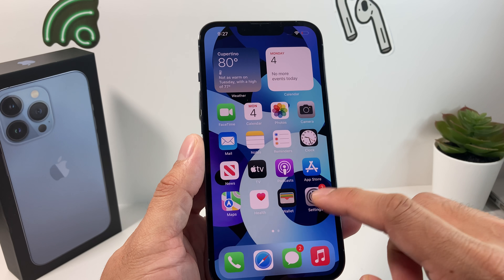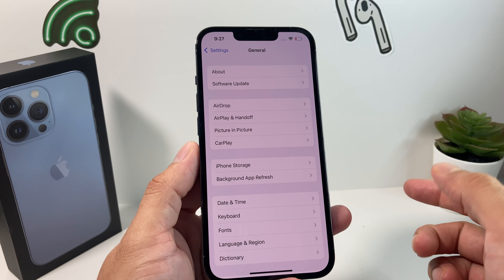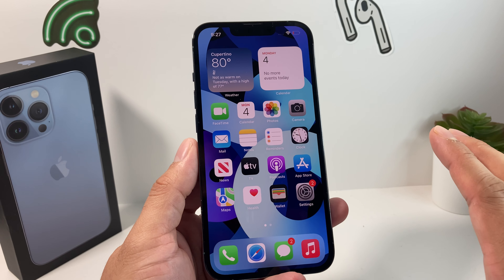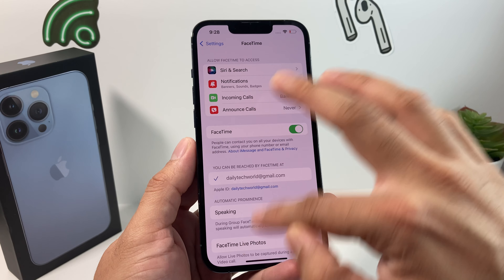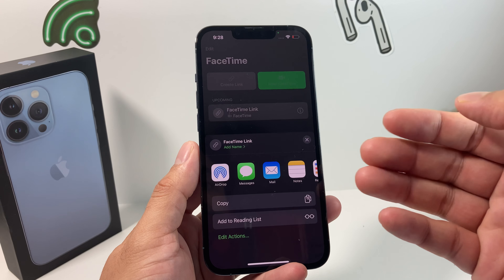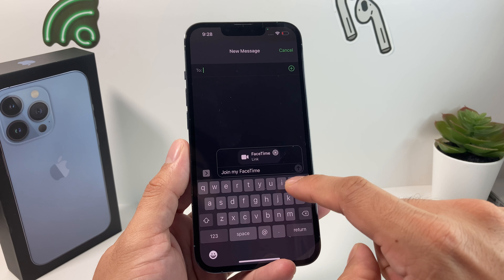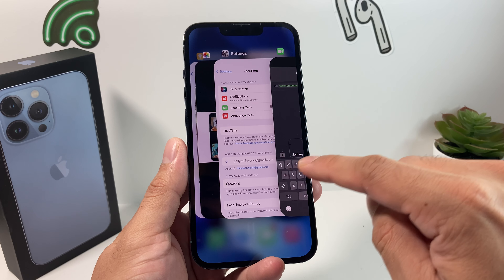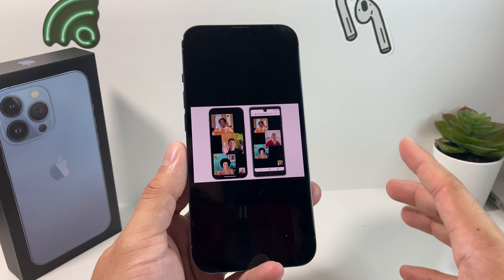How to Create and Send FaceTime Video Call Link To Anyone!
With iOS 15 update, now you can create and send FaceTime link for audio and video call to anyone! This feature allows you to use your Apple device with iOS 15 or later to create the link in FaceTime app and send it to your family and friends using messages, email, airdrop, etc. Once they receive the link they can connect to your FaceTime call simplify by clicking the click. All they need is a device that has internet connection and web browser. We show you how to do that in this quick tutorial!